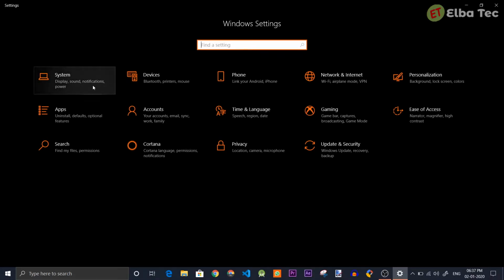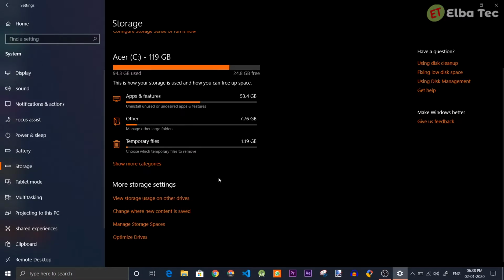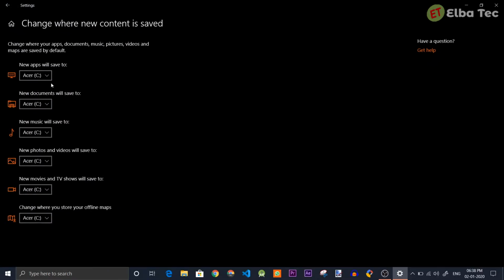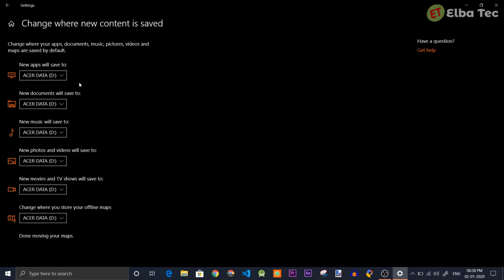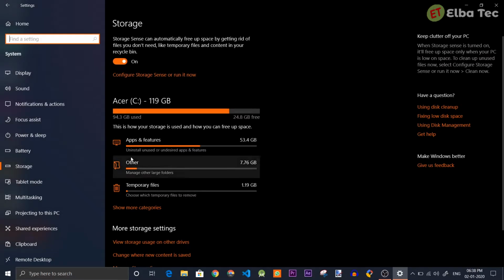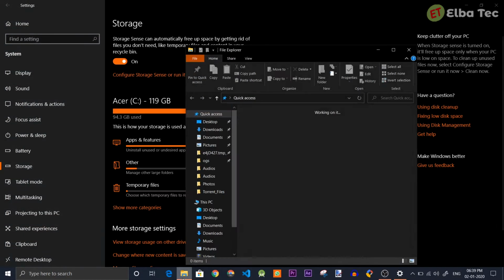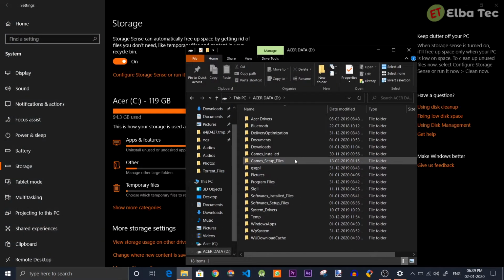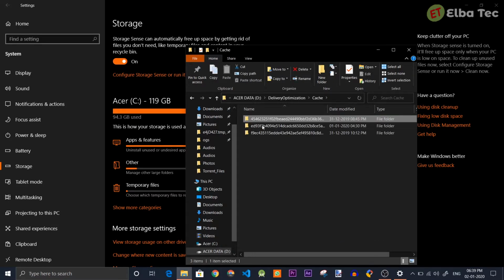Low Windows Space?! How to Install Windows apps & save new files in External storage Drive?!!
In this video, I am going to show how to install windows apps and save new files by default in external drive!!!

It works...!!

Must watch!!!